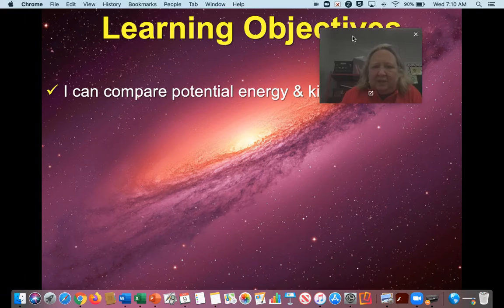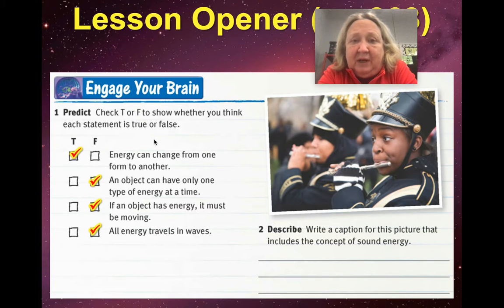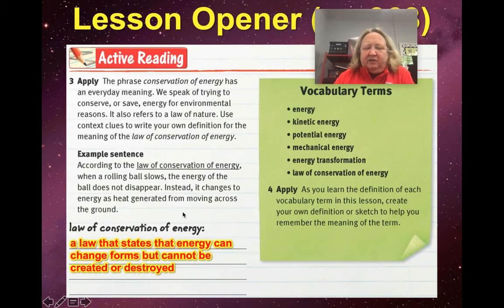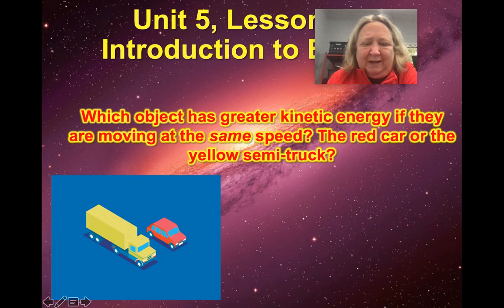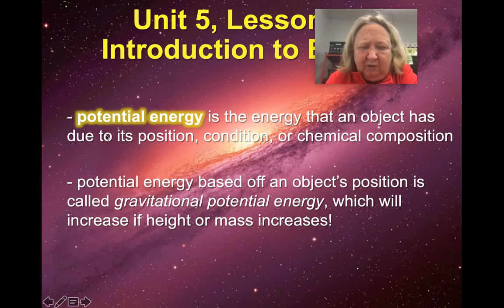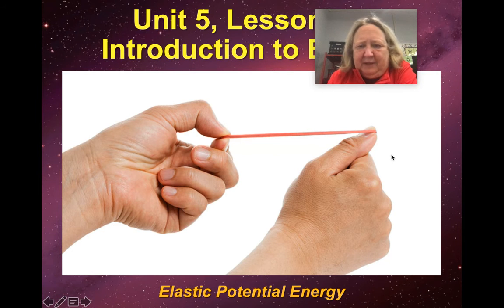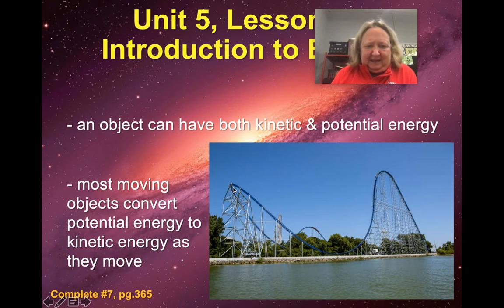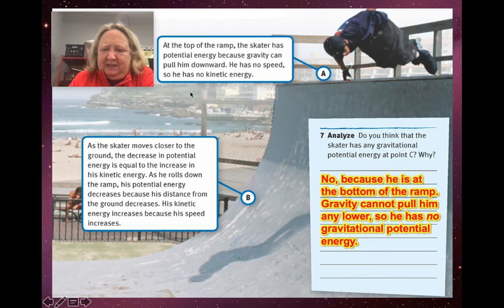5.1 level 1.1 intro to energy